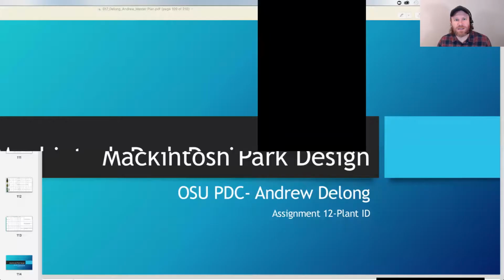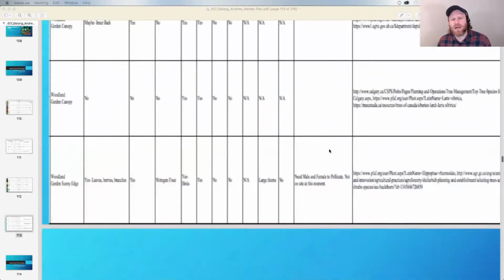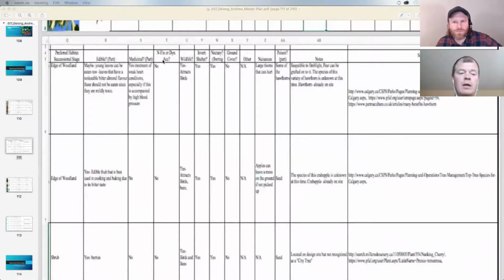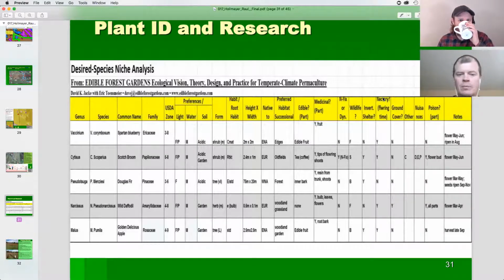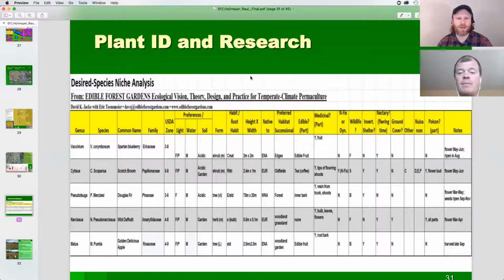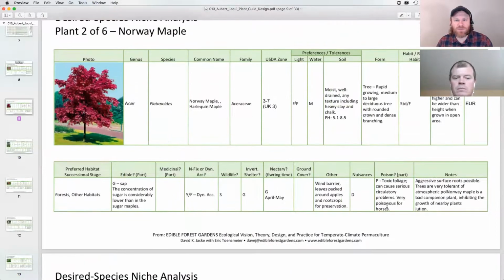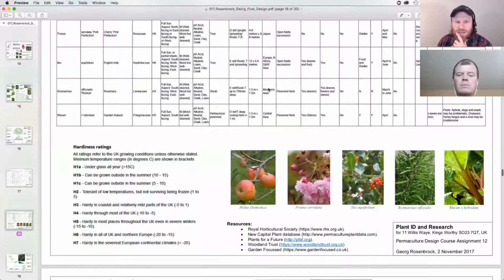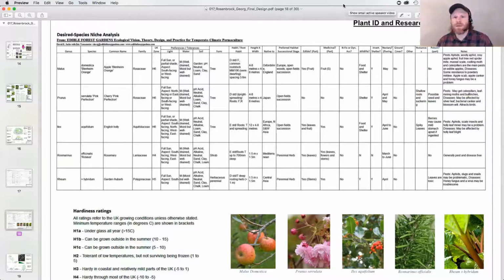Plant ID - Assignment 12 - Oregon State University - Permaculture Design Course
Neil Bertrando and I speak about the OSU PDC and Assignment 12 Plant ID